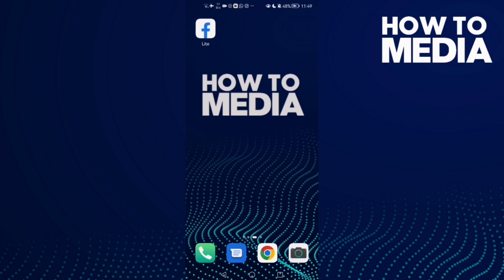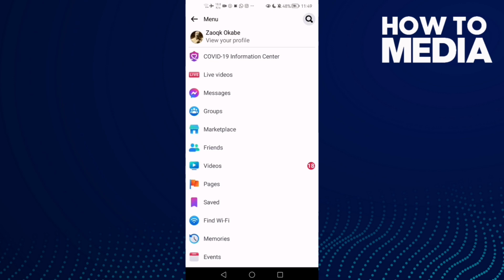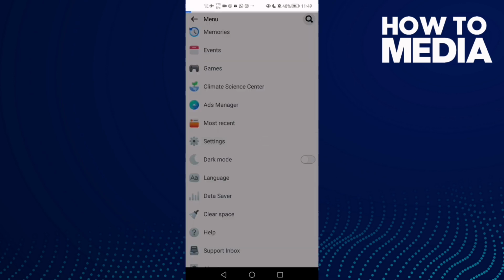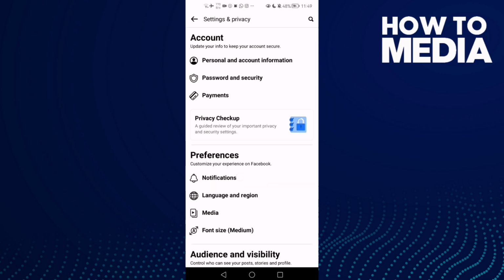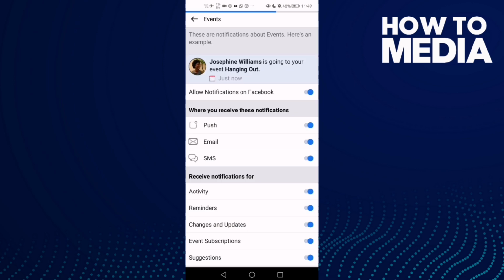How to Find Events Subscriptions Notifications on Facebook Lite App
in this video we discuss :